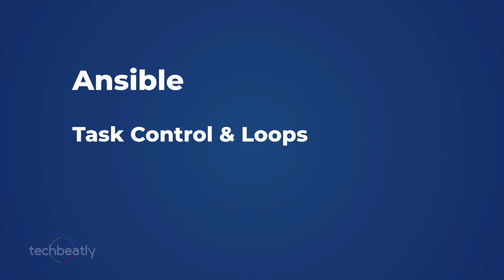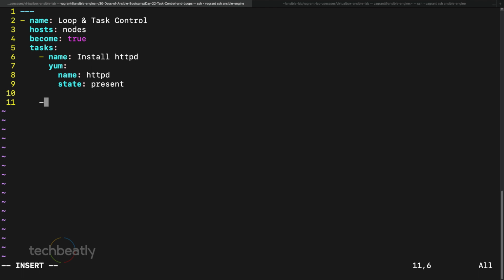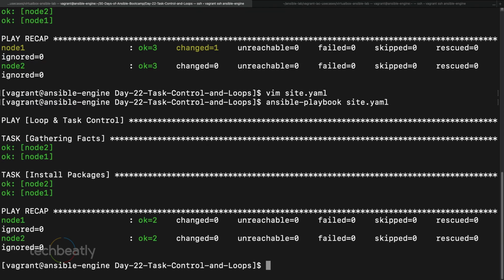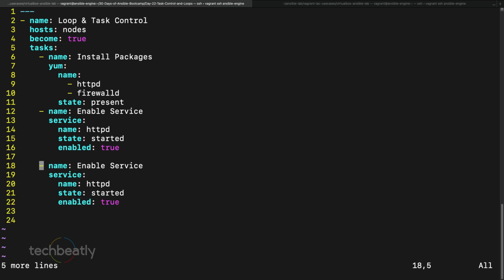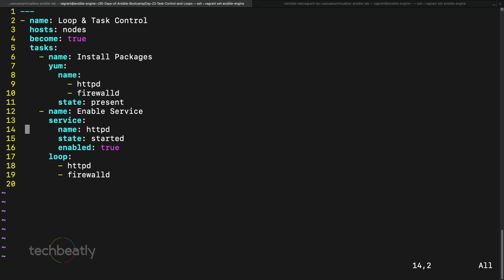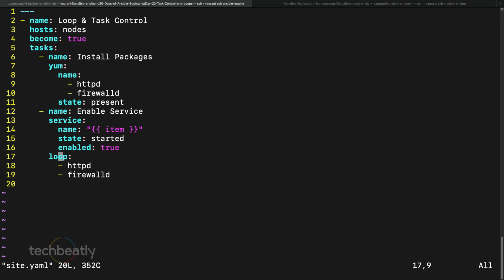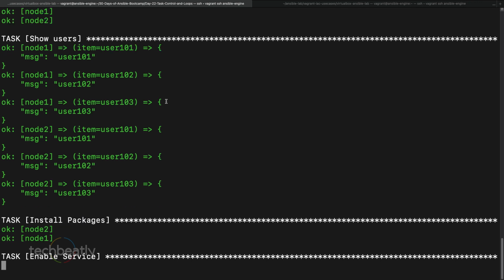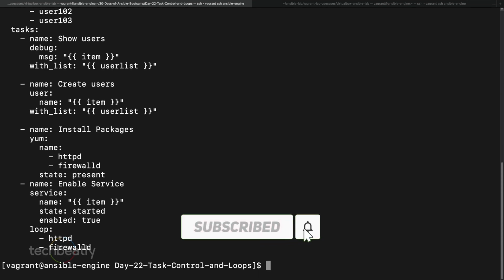Ansible Task Control using Loops | Ansible FullCourse Ansibleforbeginners | techbeatly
Learn how to to use Loops in Ansible.